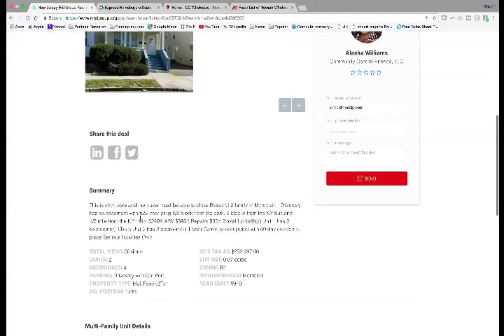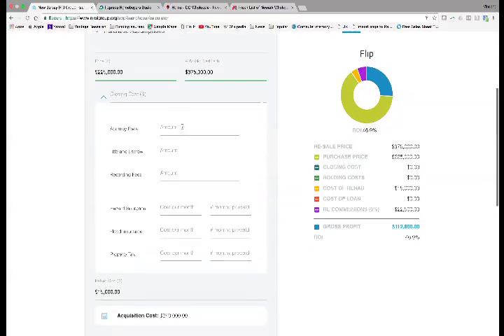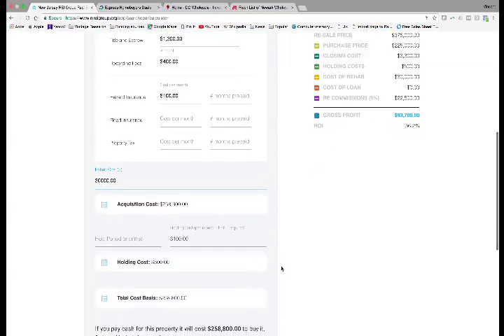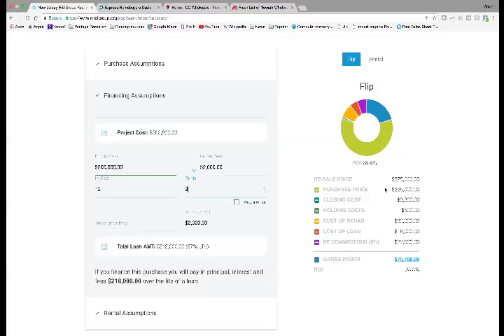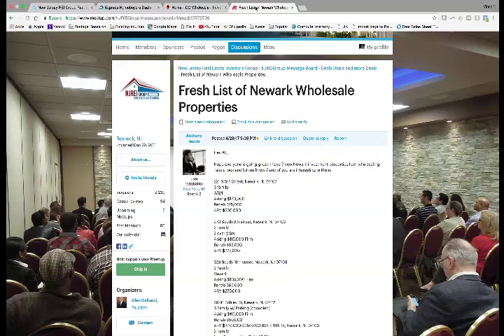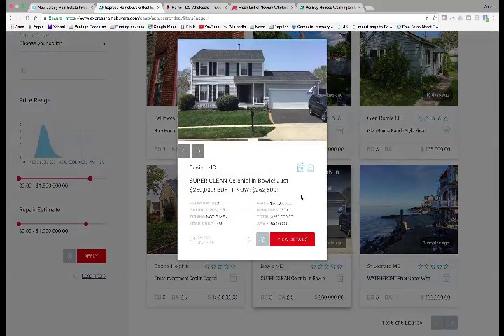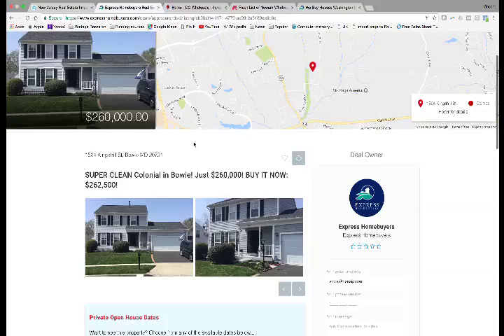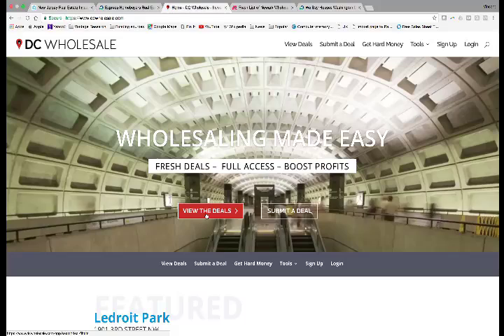Enterprise overview Darren compressed